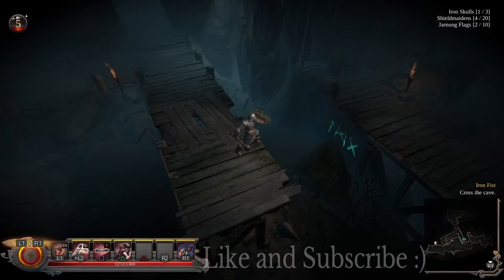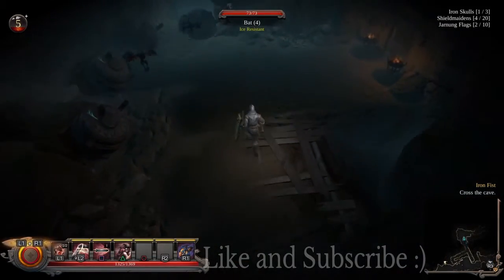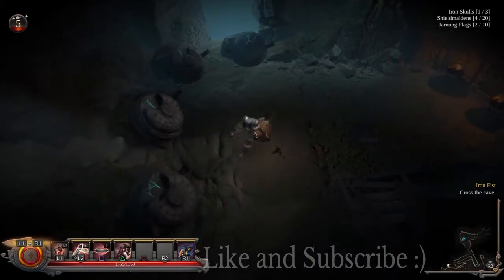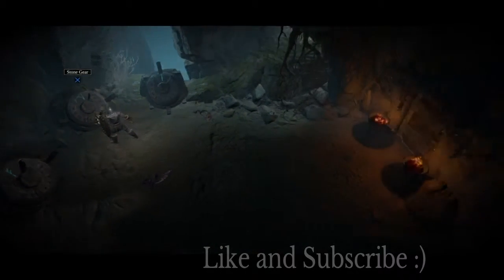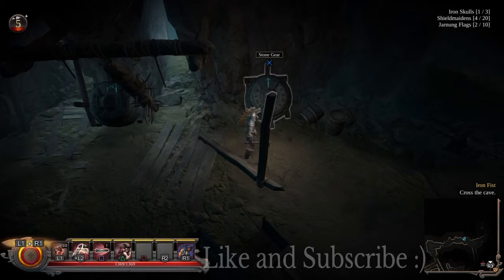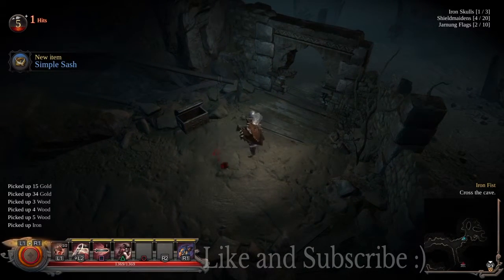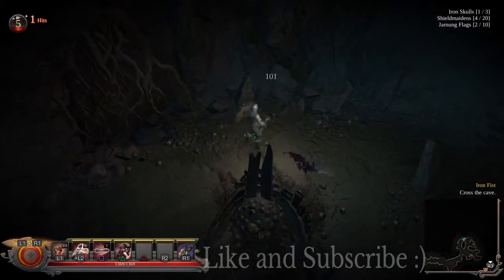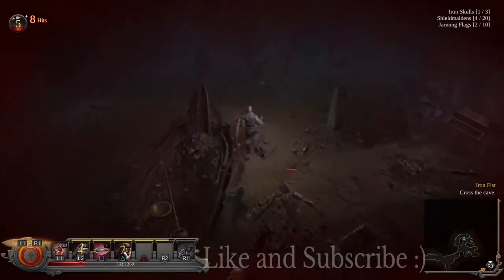Vikings: Wolves of Midgard Skyrim Easter Egg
Hit like because why not!
Found a Skyrim easter egg in-game! Wanted to share it with you and how to find it. Enjoy!

I stream the games I like and would love some followers to talk to while I do. I'm always active in the live chat and will generally stick to certain games, at least until I manage to get some more!